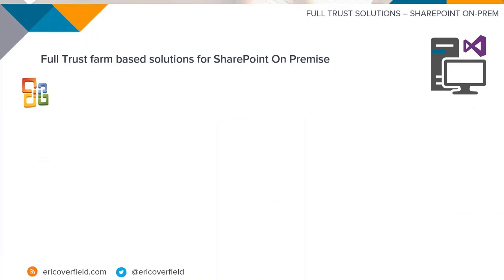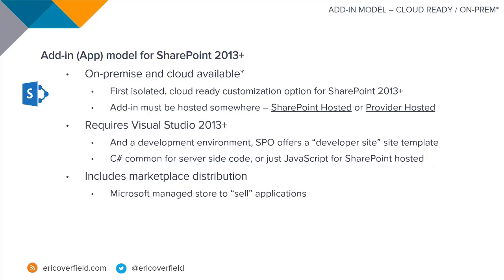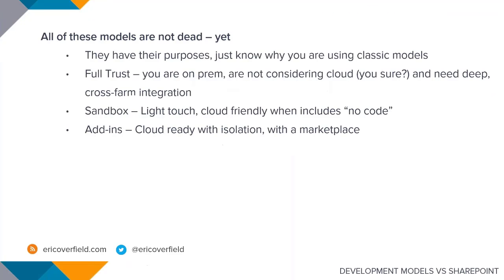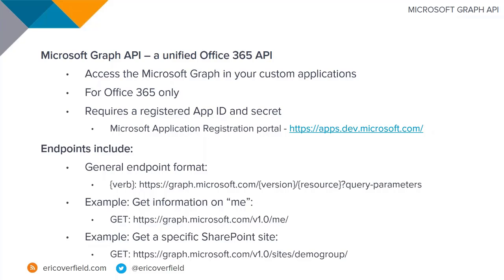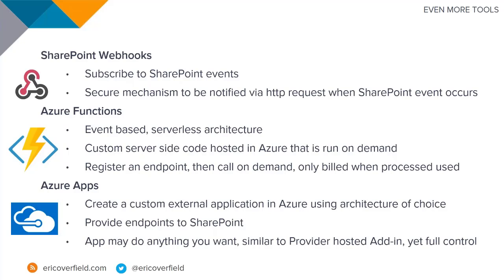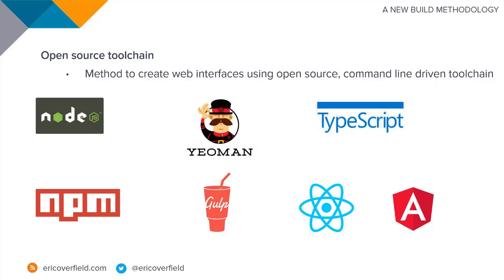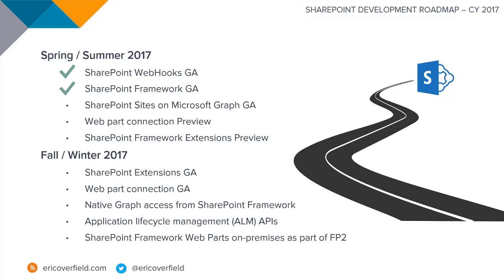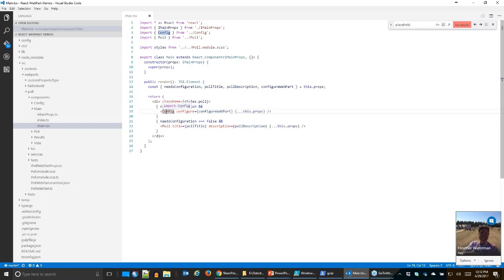Uncovering the Latest in SharePoint Development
6/29/2017

There’s a good portion of the population waiting for winter to come. Why? Because there’s dragons and magic and Peter Dinklage (oh my!)? Okay so yes those things are cool, but lots of cool things happen in June too. School’s out, weddings galore, and most important – webinars! That’s right folks: it’s time for the next episode of the PixelMill Webinar Series! In this month’s webinar “Uncovering the Latest in SharePoint Development”, President/Co-founder of PixelMill, 2-time Microsoft MVP, Microsoft Regional Director, and lover of all things chocolate, Eric Overfield, returns to our only-slightly-fewer-fight-scenes-than-an-episode-of-Game-of-Thrones webinar series to show off the latest and greatest parts of the world of Development!

Attendees will get a look at how SharePoint development and customization methodologies are progressing to match industry expectations. You’ll also learn best practices to help guide your organization, customers and clients to position themselves with the correct development model to match their business needs, be it full trust, sandbox, Add-in, SharePoint Framework or a custom brew of available development models. Finally, we’ll look at the recently announced Office 365 and SharePoint development road-map so that we’re best prepared for future investments.

While this session is geared towards those with a general understanding of SharePoint development, we encourage newcomers to dive right in. This session won’t feature much code, so there’s no need to pull out your cheat sheets. This is also a good chance for company leaders and managers to learn where your Development team should be focusing their energy, as well as what’s available to get them there.

Eric's Twitter: @EricOverfield